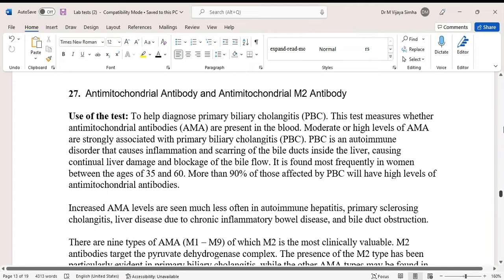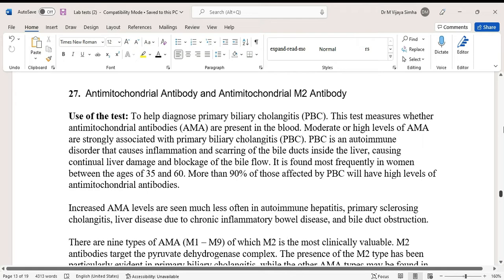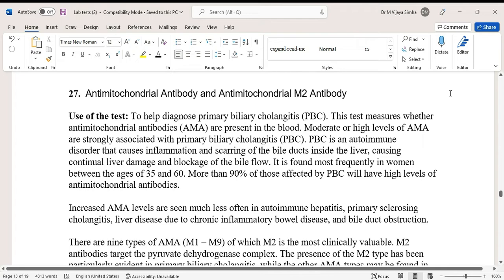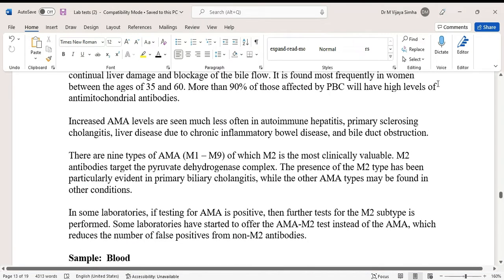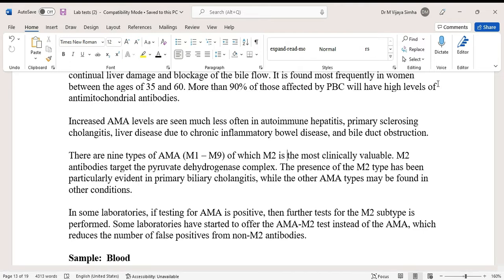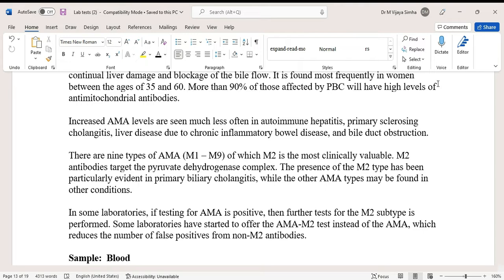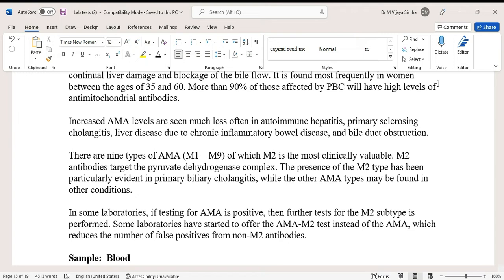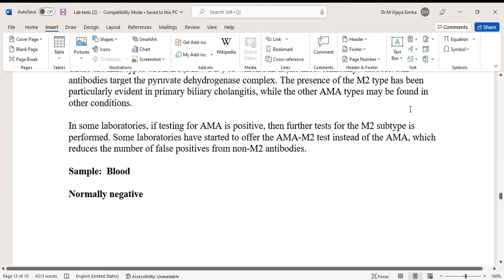Antimitochondrial Antibody and Antimitochondrial M2 Antibody